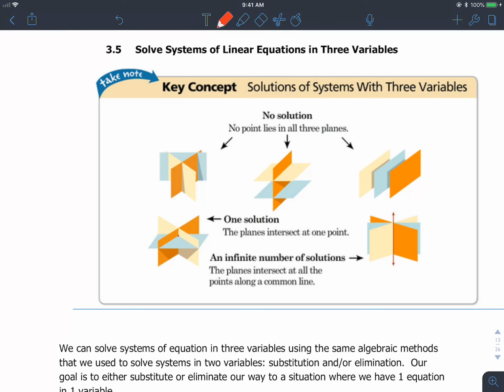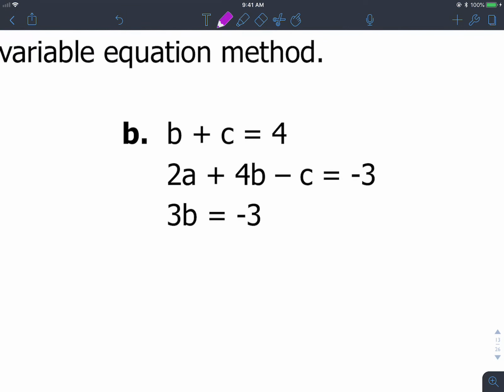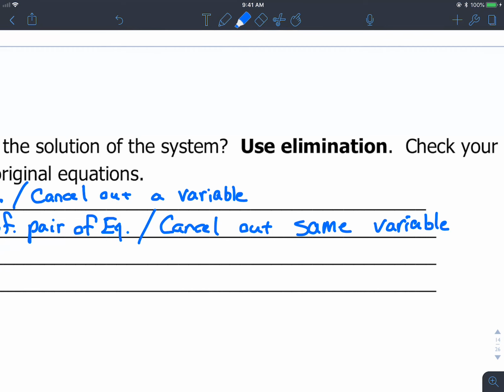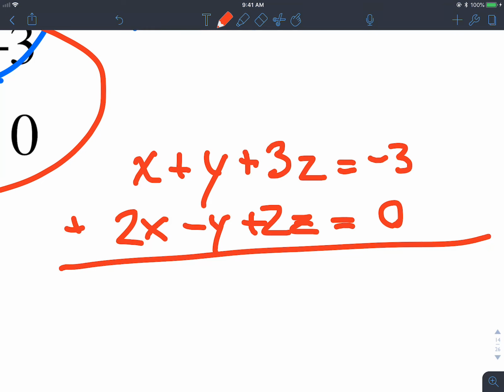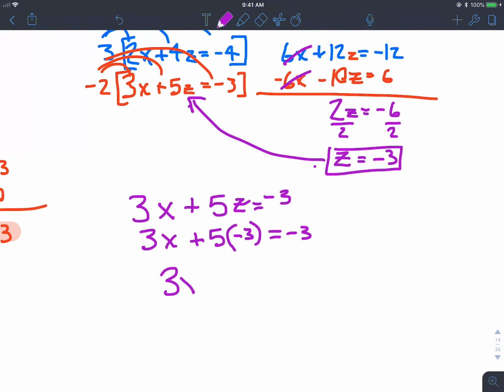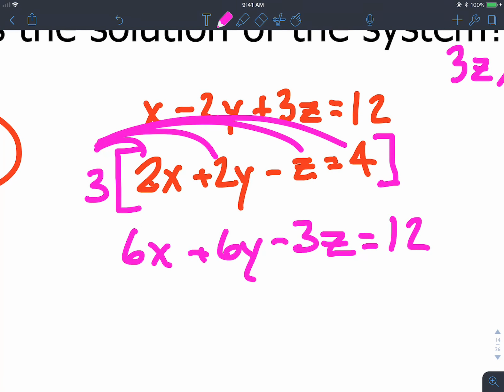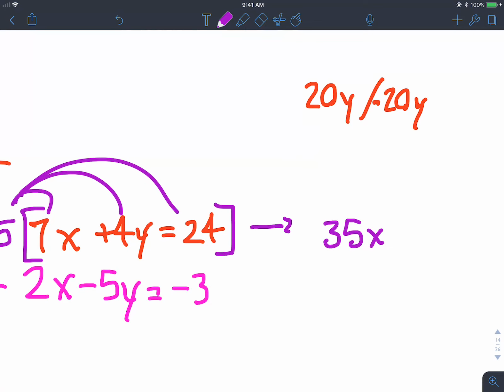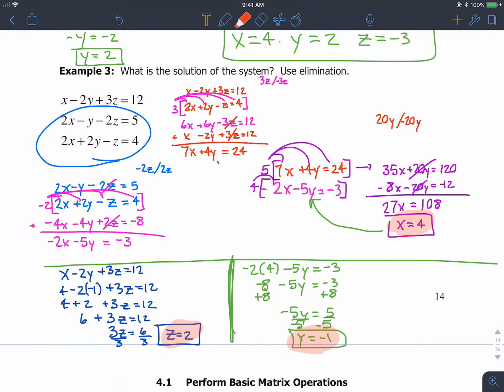3 5 Solving Systems of linear Equations in Three Variables